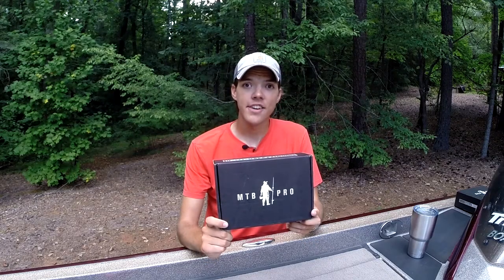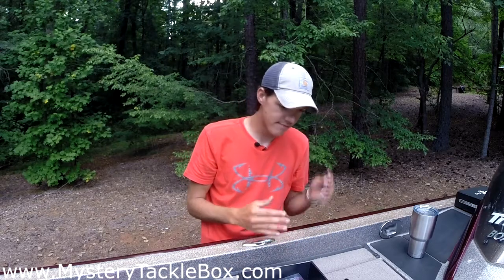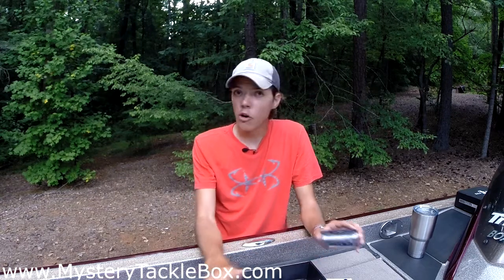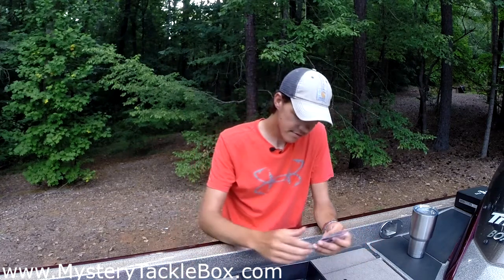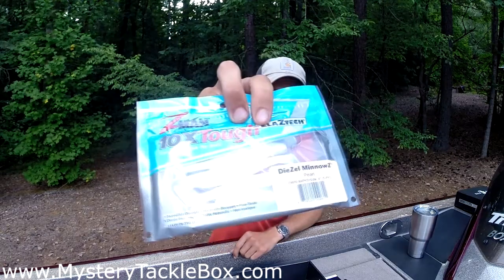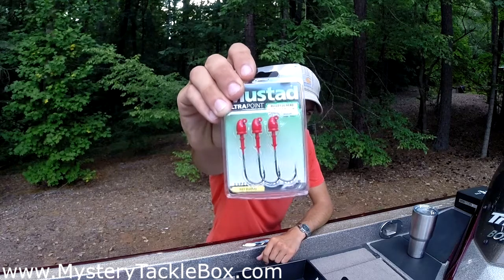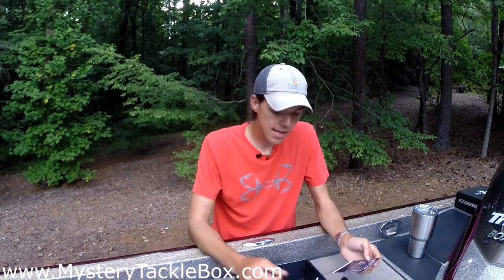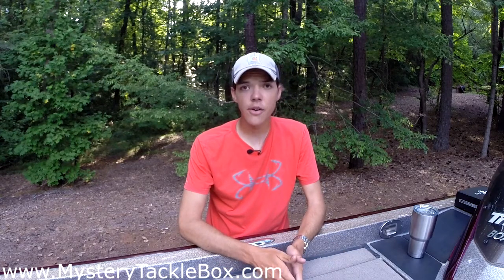June 2016 Mystery Tackle Box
Unboxing of the June 2016 Mystery Tackle Box PRO Box!